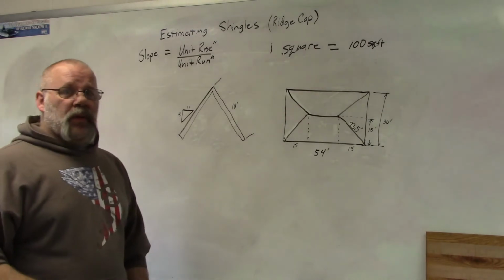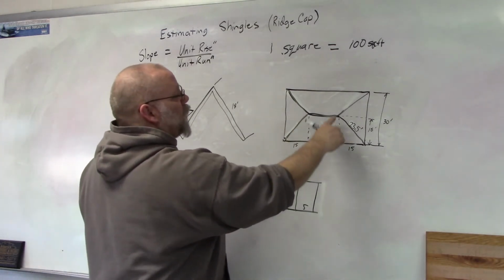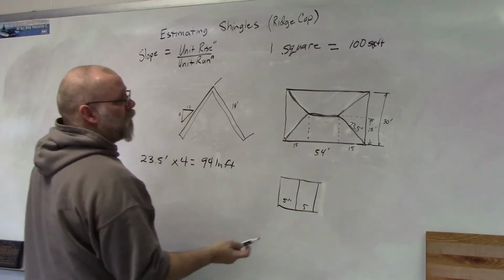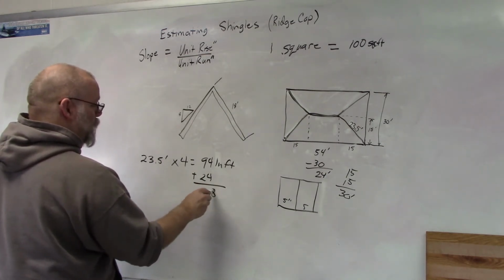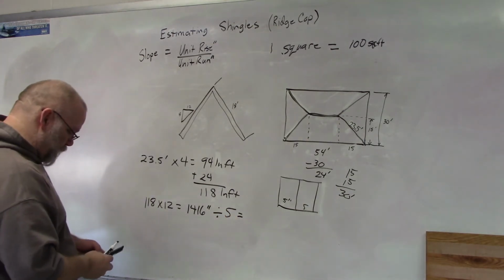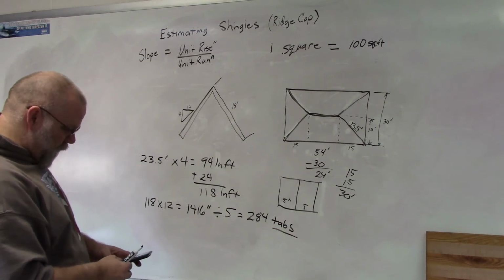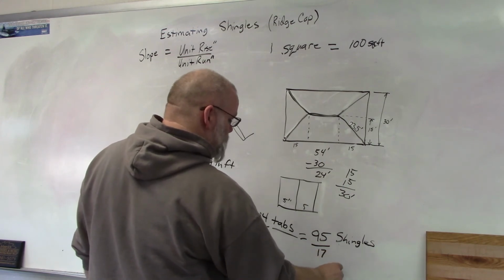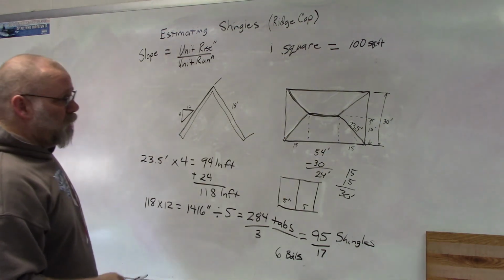Estimate shingles for ridge cap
In this video I demonstrate how to find the number of tabs that would be needed to cover the hip rafters and ridge of a hip roof.